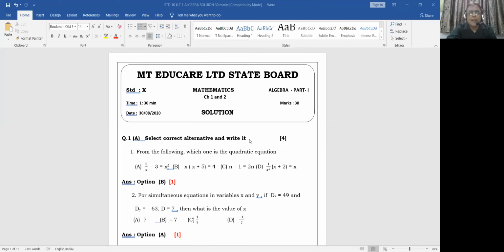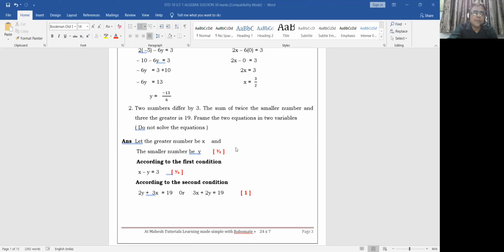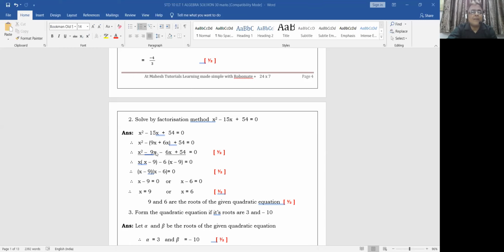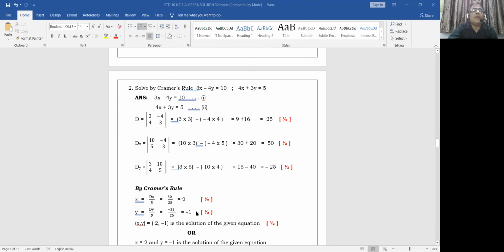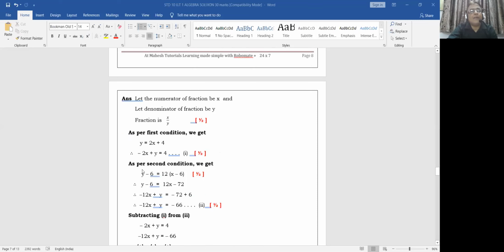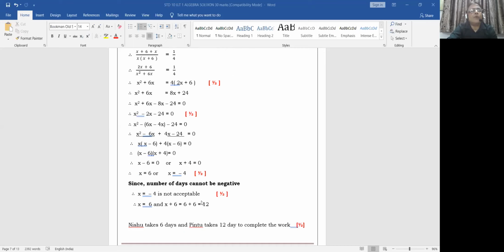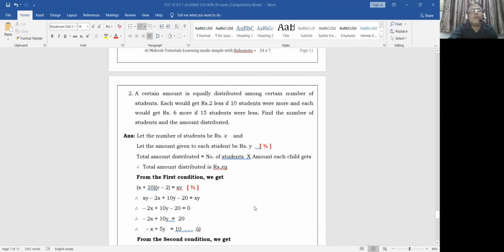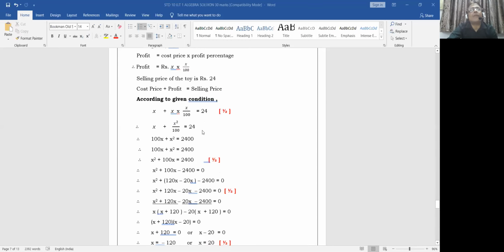10th Std STB Algebra Unit Test 2